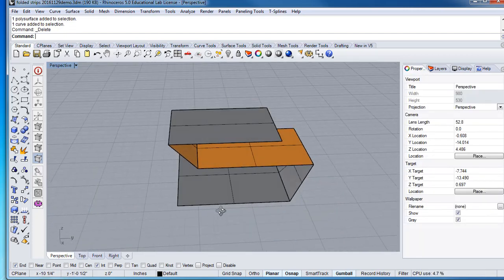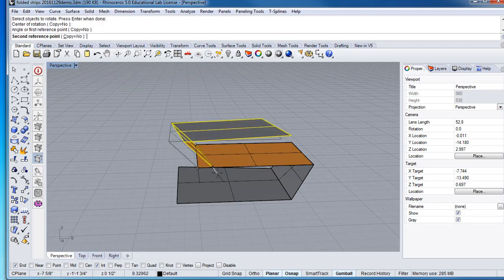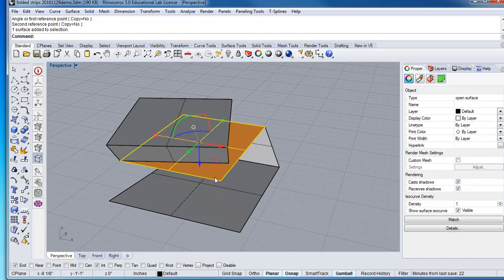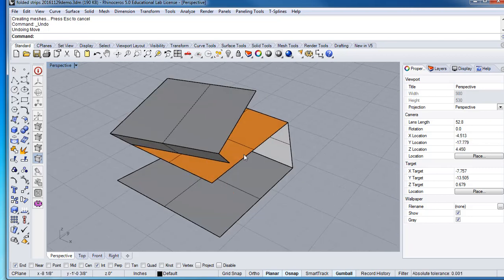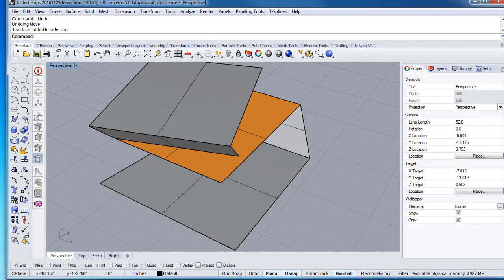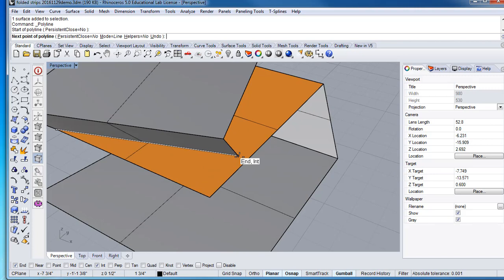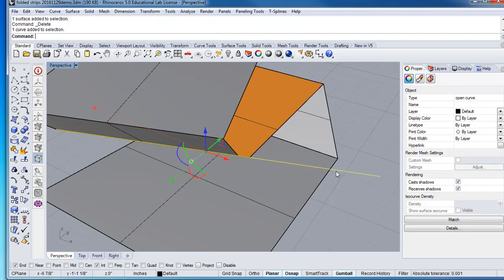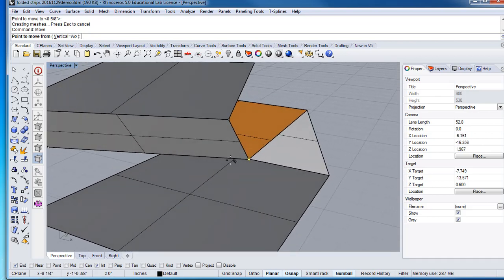1402 04 folding strip pt4 continue confine vector line by using TAB key